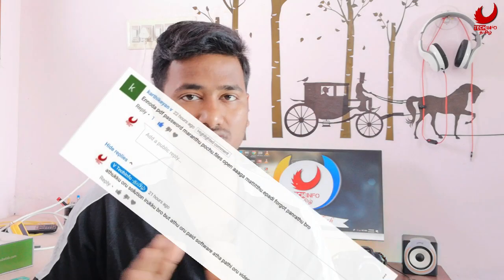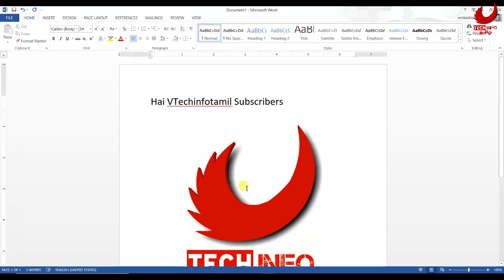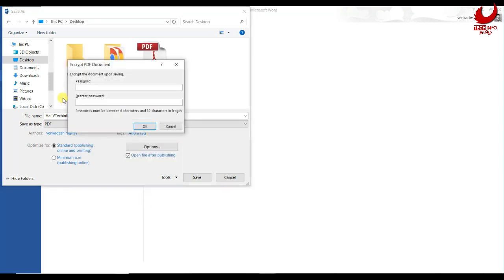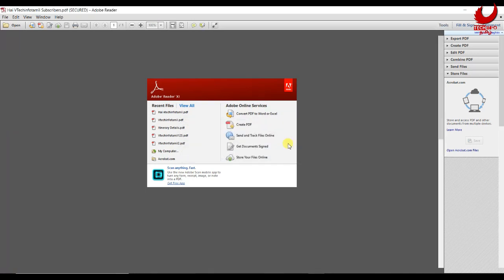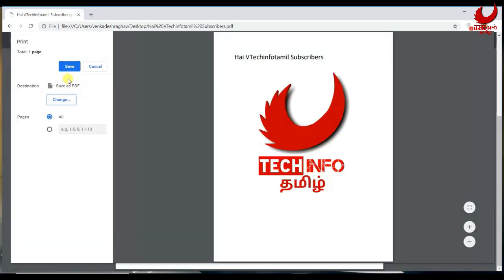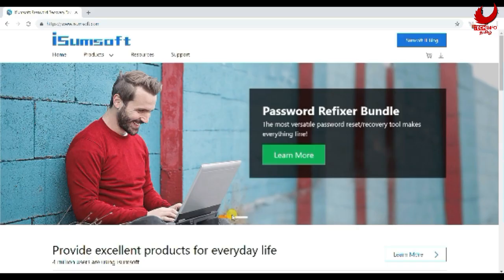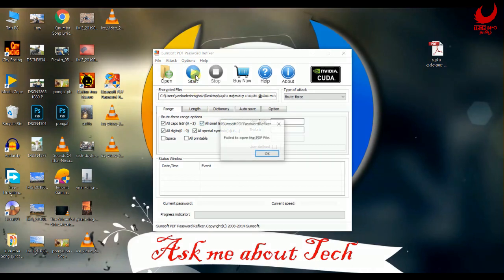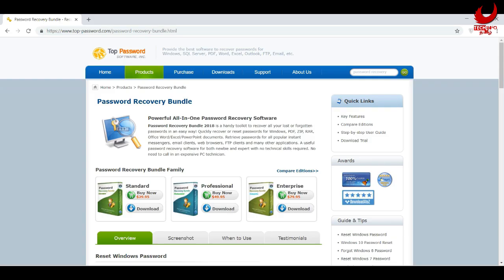Set,Remove and Recover Forgetten PDF Document Password-தமிழ்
Sofware Download Link

keep support our VTechInfo channel